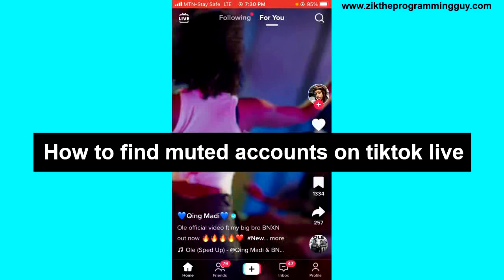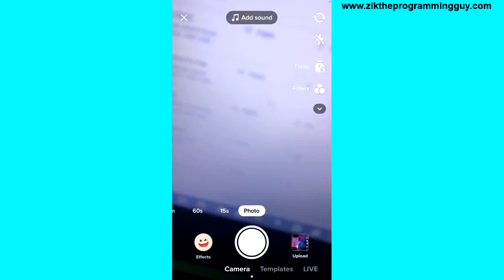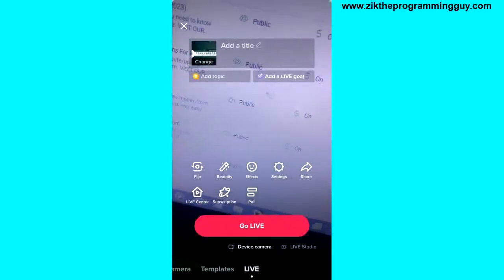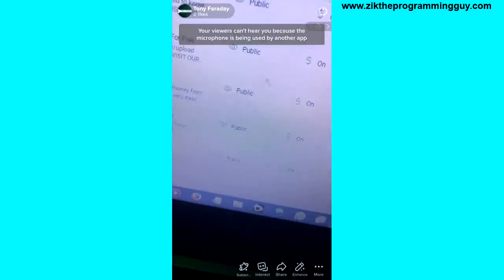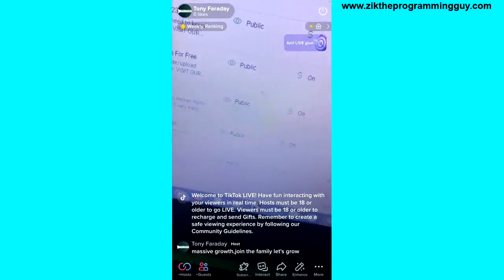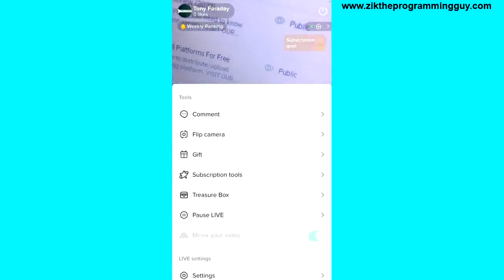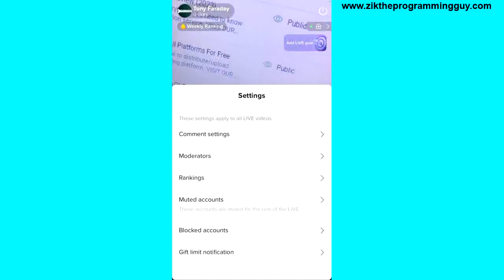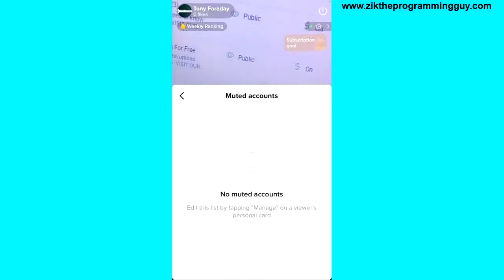How to Find Muted Accounts On Tiktok Live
In this video, i will show you how to locate all muted accounts on your tiktok live.

This video is related to :-
► how to mute someone on tiktok live
► how to mute a commenter on tiktok
► how to mute on tiktok
► mute on tiktok